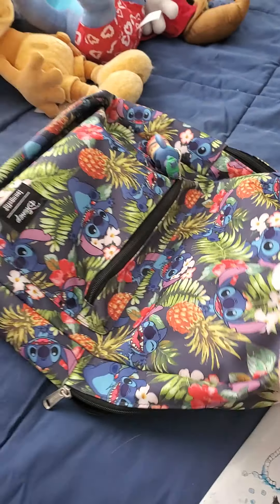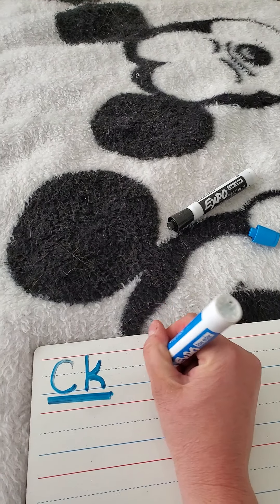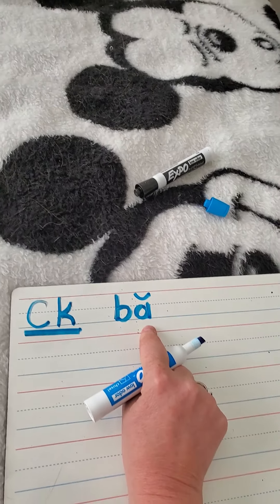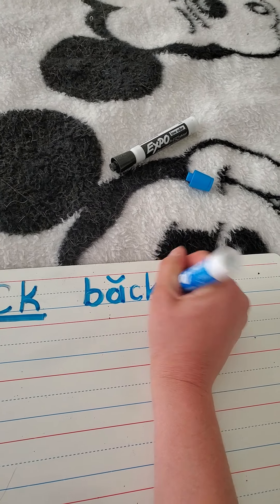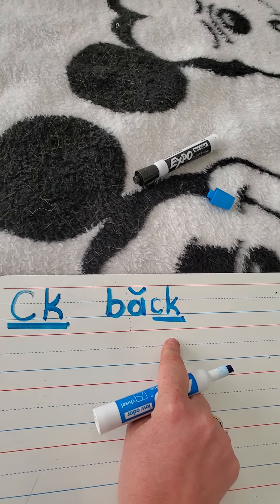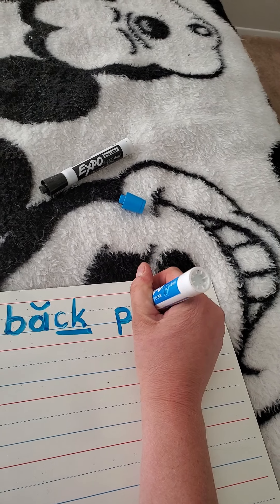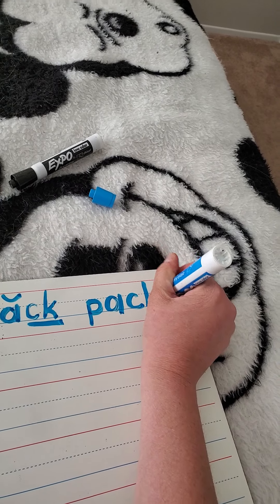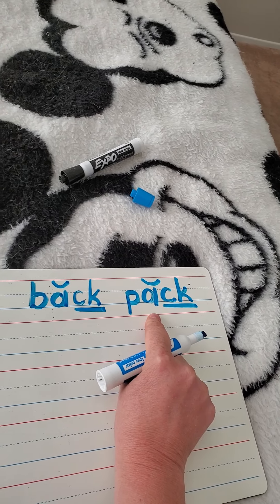phonics: CK hunt/sentence